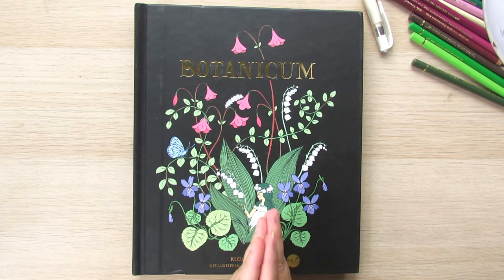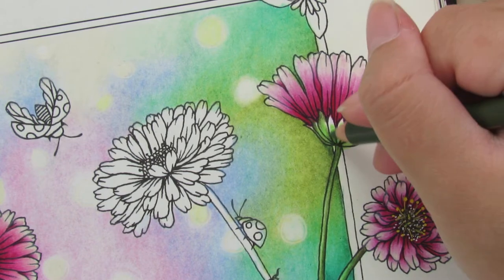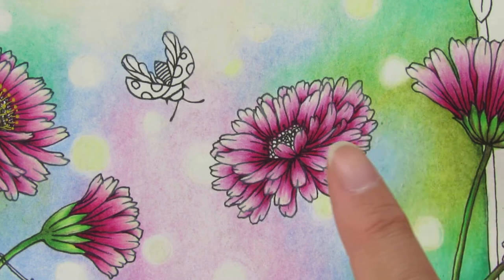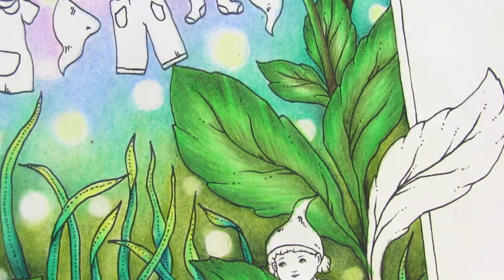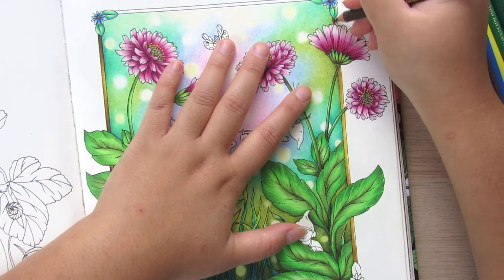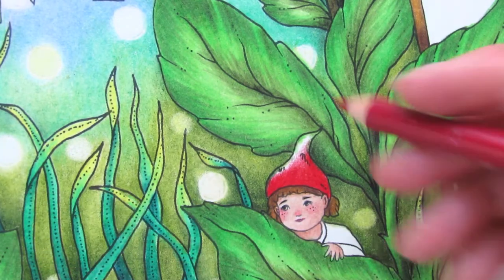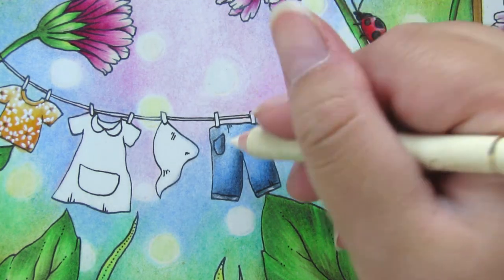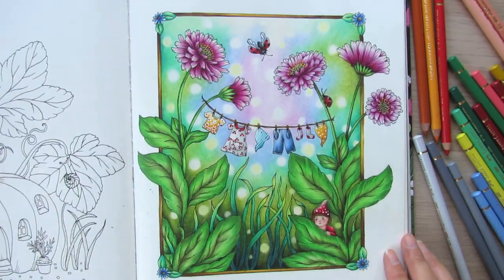spring day 🍒 🌸\ botanicum - colour along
Faber Castell Polychromos 12 set
Uniball signo White gel pen
Posca pen iin Yellow, 0.7 mm
Staedtler Triplus Fineliner: brown, red

  ✨Colour combinations list✨
1. Pink Daisy: middle purple pink, magenta, red violet, light magenta, ivory, walnut brown, dark naples ochre
2. Flower's stem: light green, leaf green, chromium green opaque, walnut brown
3. Leaves: light green, grass green, leaf green, chromium green opaque, black (for shadow)
4. Little blue flower + leaves: cobalt blue, ivory, brown ochre, walnut brown, light phthalo green, emerald green, hookers green
5. Lady bugs: deep scarlet red, middle cadmium red, dark red, black, ivory, sky blue (for wings)
6. Little girl: brown ochre, walnut brown, light flesh, cinnamon, dark flesh, black, deep scarlet red, middle cadmium red, dark red, black, ivory
7. Clothes: dark chrome yellow, dark cadmium yellow, ivory, terracotta, deep scarlet red, cold grey (IV, III, I), light cobalt turquoise, cobalt green, helio turquoise, sky blue, light ultramarine, cobalt blue, dark indigo